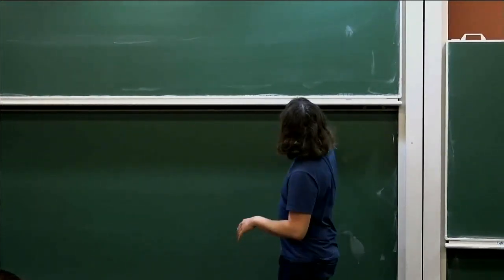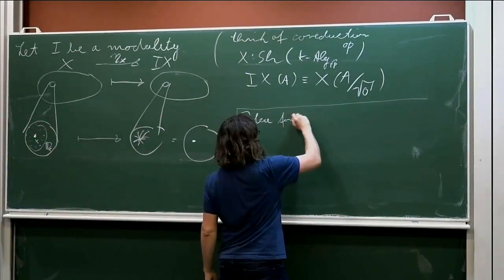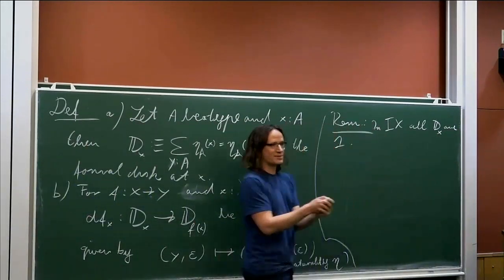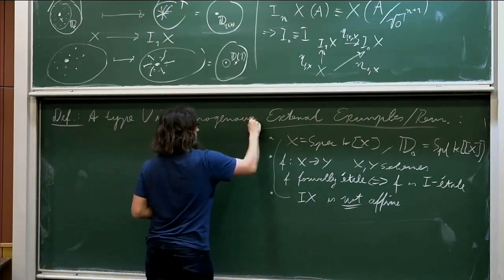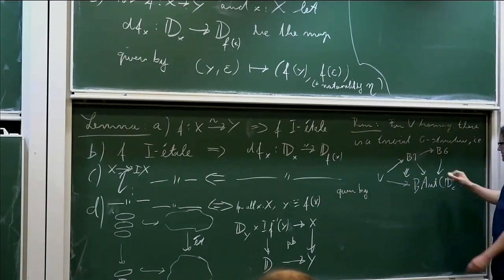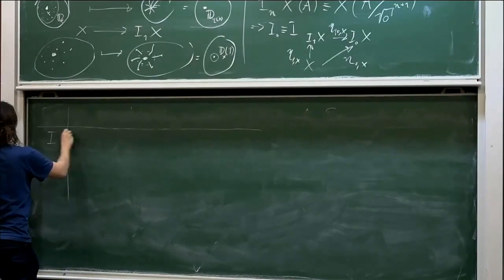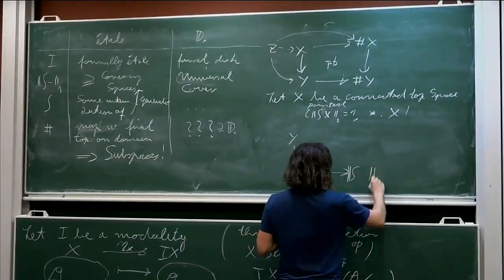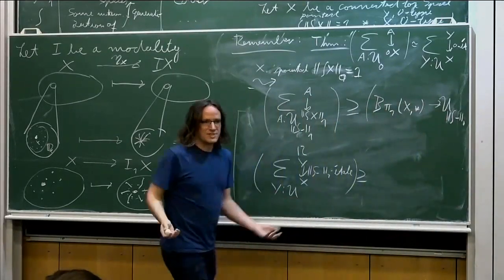Felix Wellen - Geometry in Modal HoTT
Felix Wellen's talk at the workshop Geometry in Modal HoTT at Carnegie Mellon University. The talk is from Friday, the 15th of March 2019.